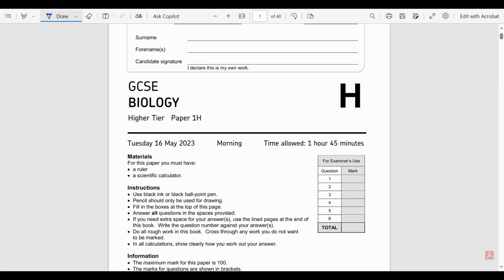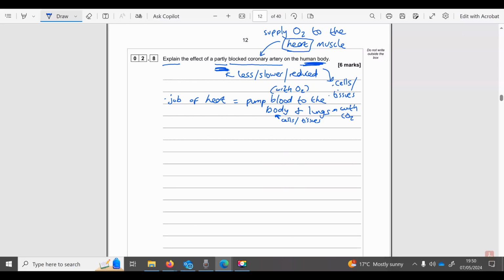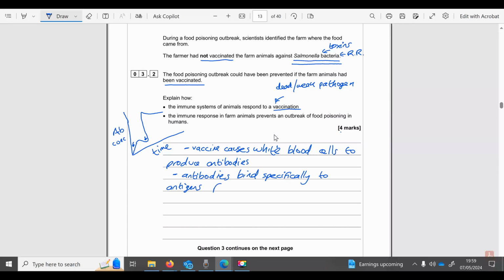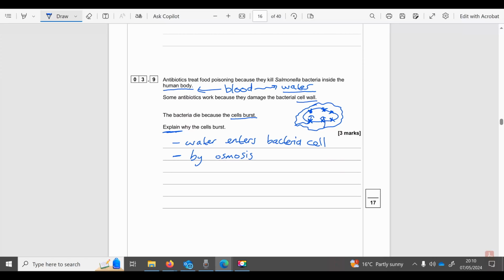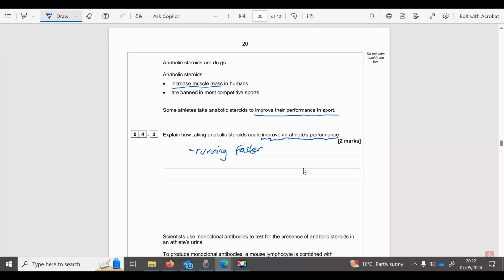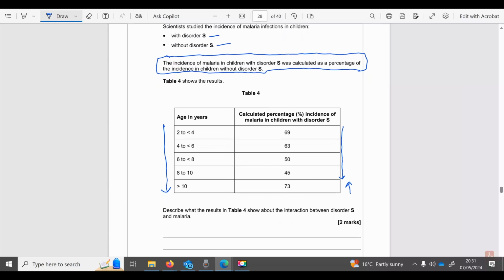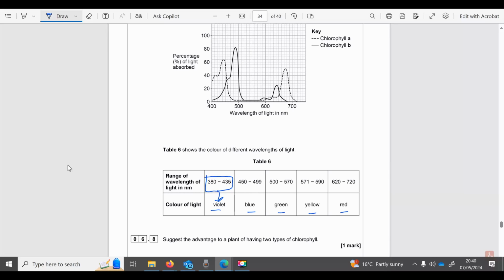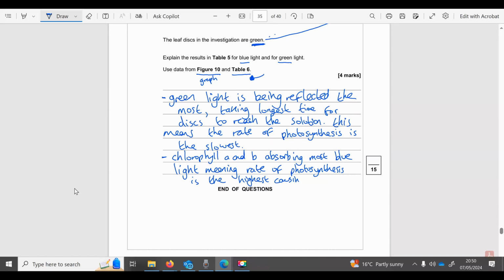AQA GCSE Biology 2023 Paper 1 Walkthrough (Part 1)